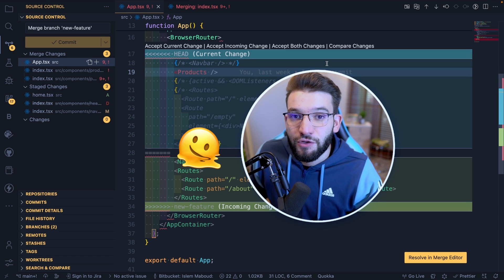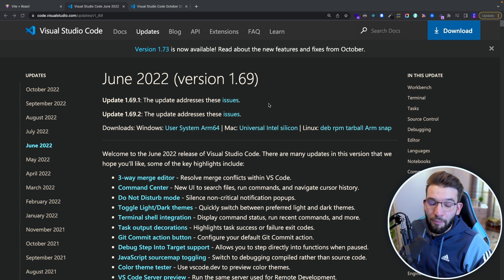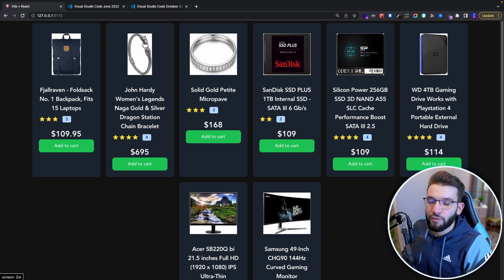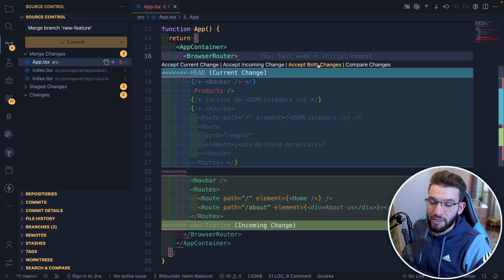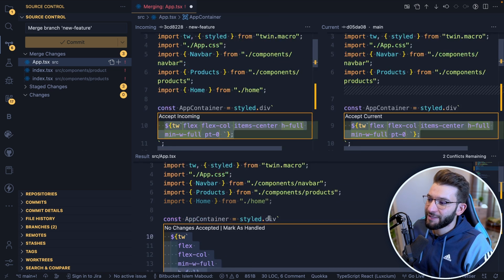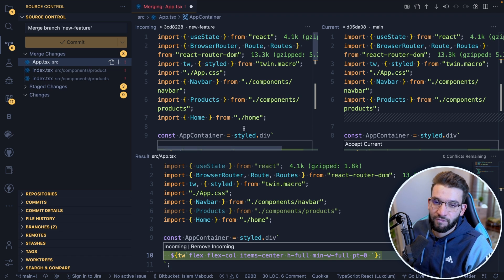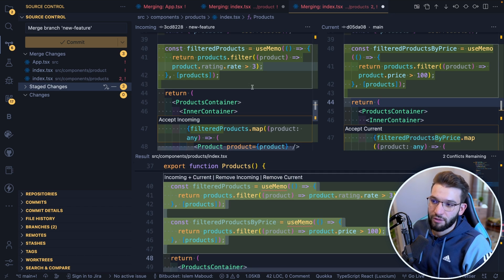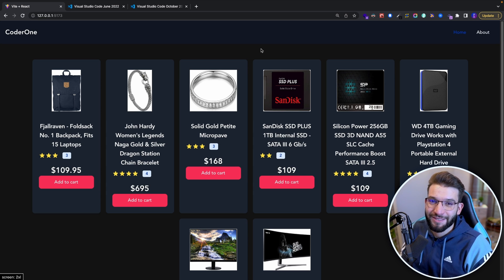You are Fixing your Merge Conflicts The Wrong Way in VSCode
If you are using VSCode to fix your merge conflicts, this video is for you! The new 3-way merge editor makes your life easier as a developer with merge conflicts with an easy-to-use layout to go through and merge your commits.

⭐ Timestamps ⭐
00:00 Intro
00:40 New VSCode version!
01:25 Merge Conflicts in VSCode
03:40 3-Way Merge Editor